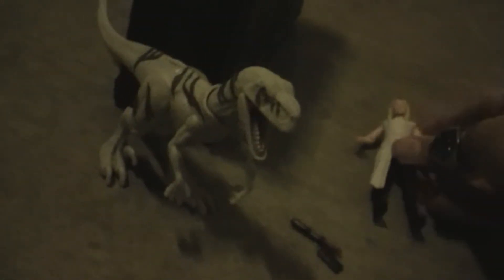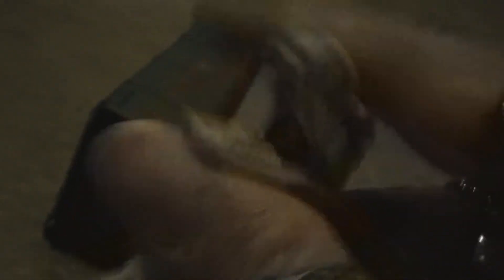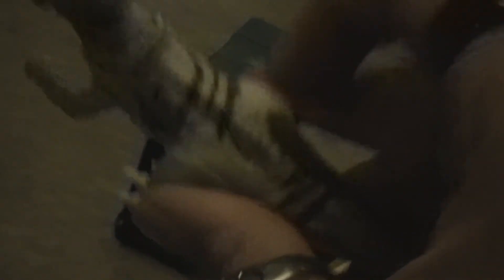Jurassic World Dominion - Release and Rampage Pack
Let's check out this awesome NeW Jurassic World Dominion Set